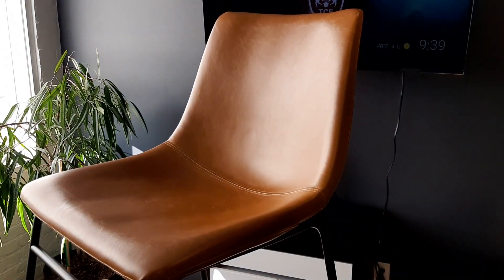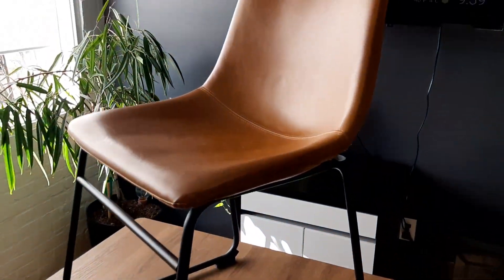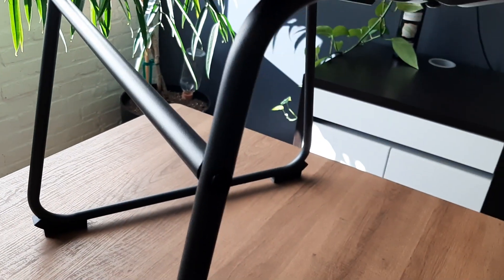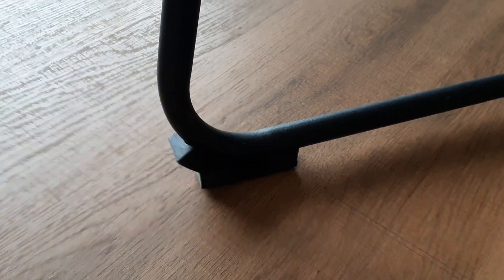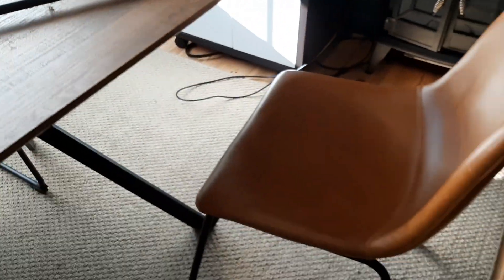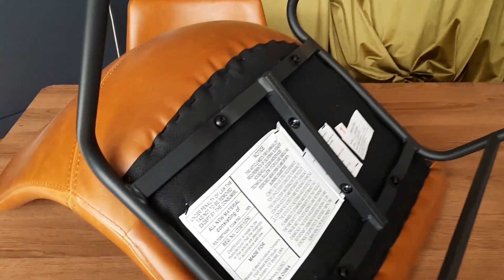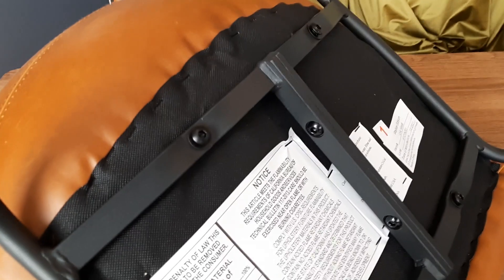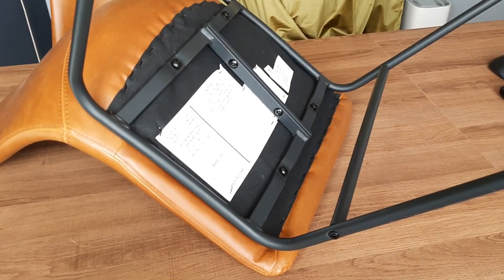Walker Edison Chair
Walker Edison Faux Leather Chair for kitchen or office.

Follow me on Amazon for more reviews like this and also deals and giveaways: